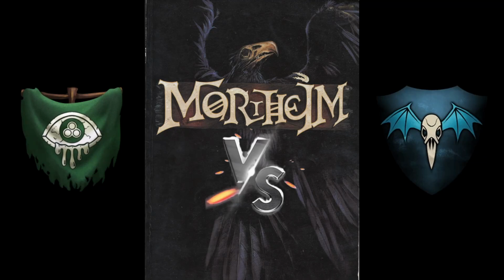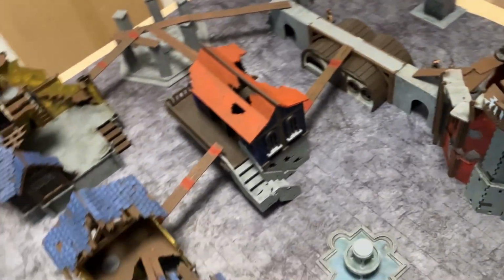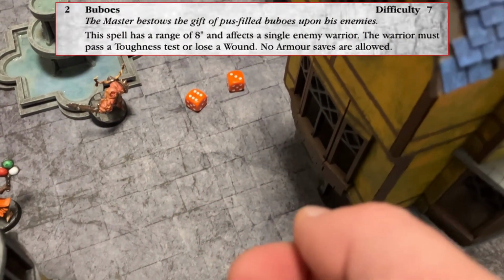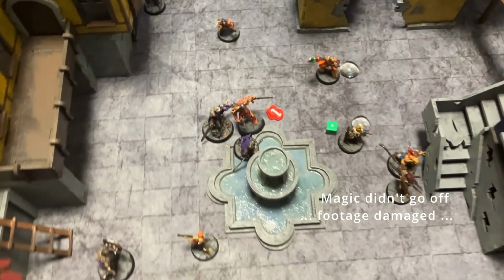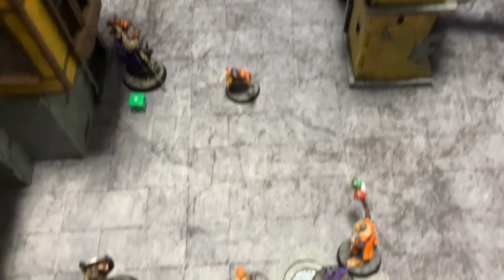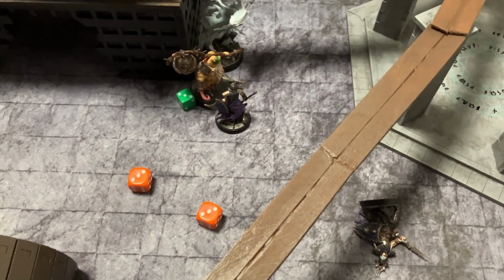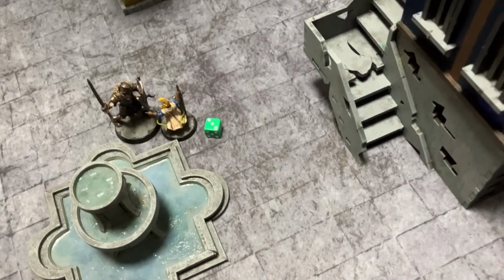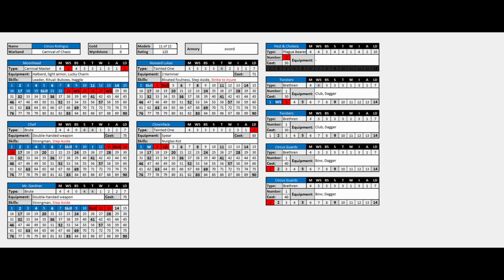Carnival of Chaos vs Restless Dead | C1R1 | riggedy Mordheim Battle Report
Sadly some footage got damaged while transfering to my PC. That is why there are some static images and harsher cuts.

Mordheim campaign with Middenheim, Restless Dead, Orc Mob, Carnival of Chaos, Skaven and Ogre Maneaters.

Used House Rules:
1. You can climb during movement
     • climbing a ladder doesn't need a Initiative-test
2. No free Dagger, only if it is you only melee weapon (like for archers)
3. Armor is at half price (aside from helmets and shields)
4. LEADERS start the campaign with one skill for free
5. WIZARDS can choose their spells at the beginning of the campaign or when hired
     • this does not count for hired swords
6. When advancing: if you get WS/BS and you are already maxed in one, you can reroll again
7. During exploration you can visit multiple places
8. To hit on 7 you need a 6+ followed by a 4+ (for 8 it is 6 and 5+, etc.)